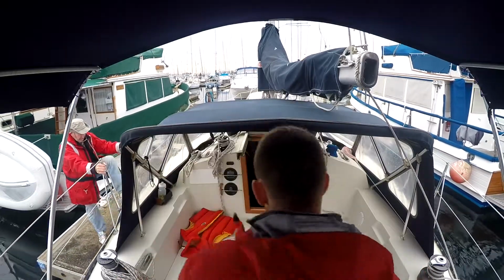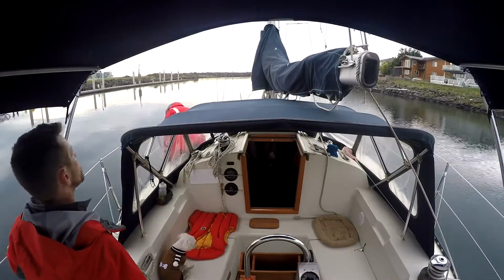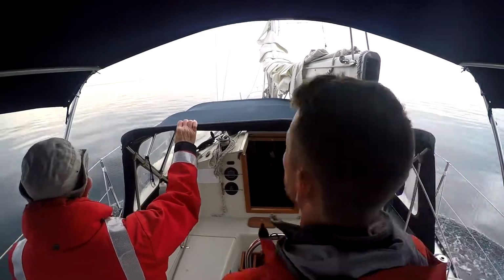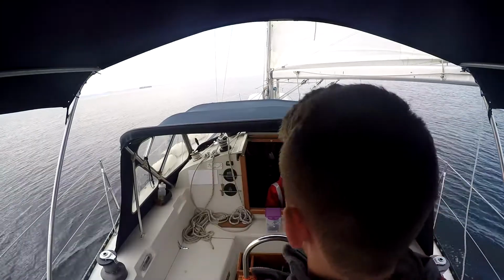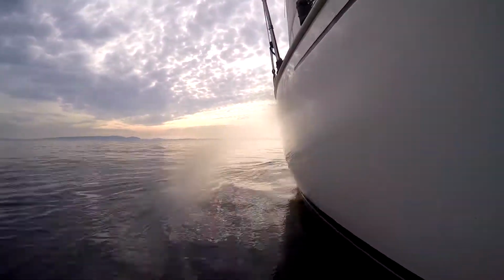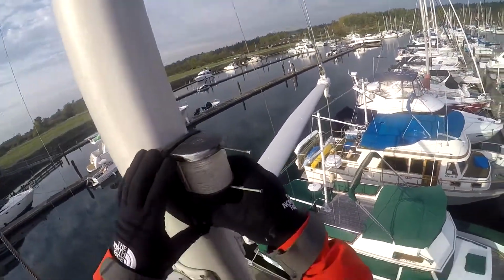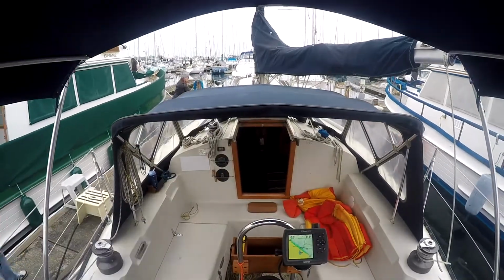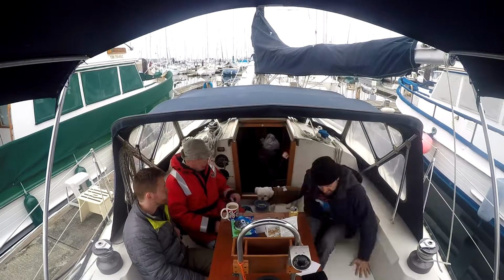Sailing Oct 17 18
A Quiet 2 days on the water with a few fixes on the boat. No wind? Well you're on a boat so it could be worse ;)